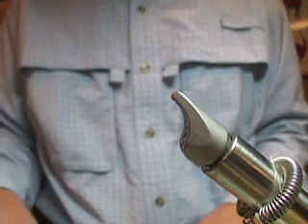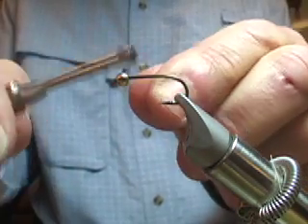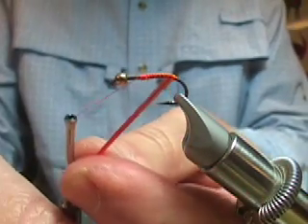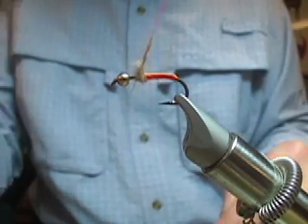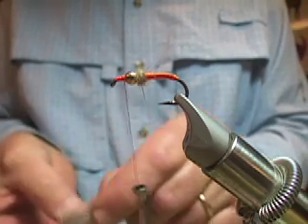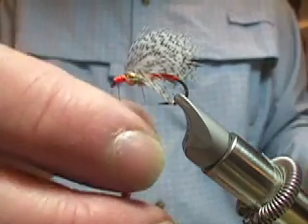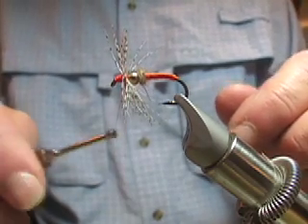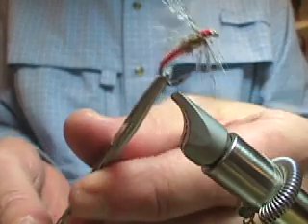Fly Tying the Partridge and Orange Soft Hackle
How to tie the Partridge and Orange soft hackle - an effective wet fly that imitates emerging caddis.